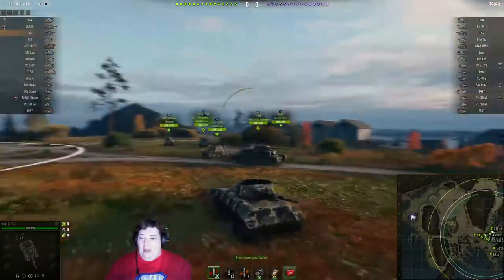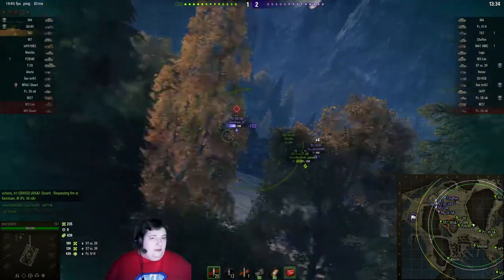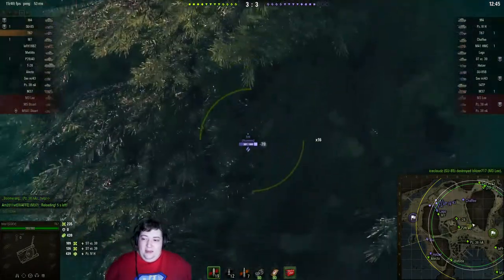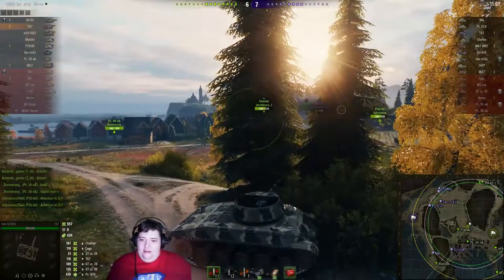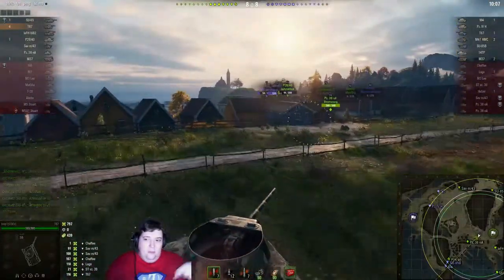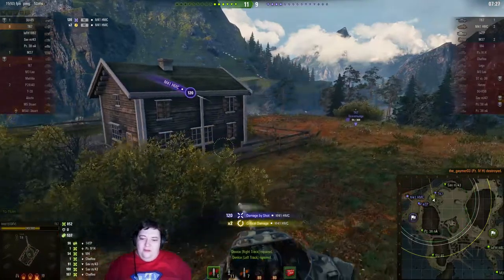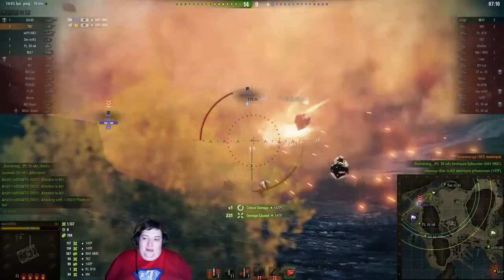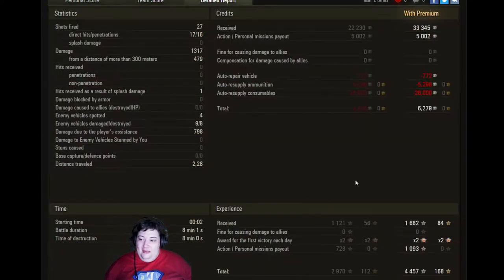WoT - HOW TO PLAY THE T67!! - Subscriber Replay - T67